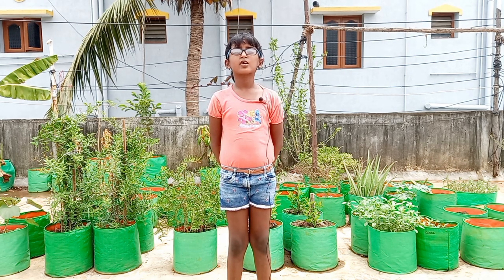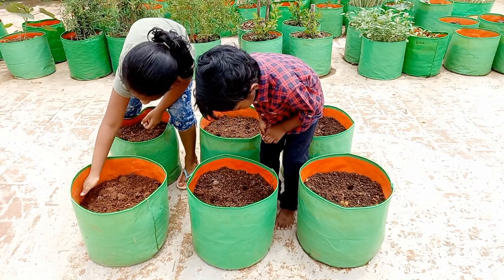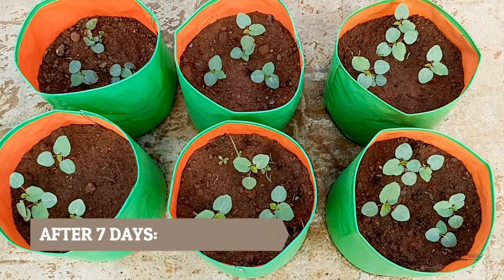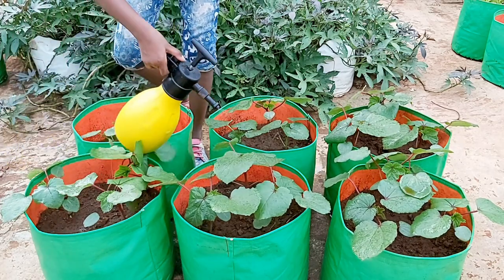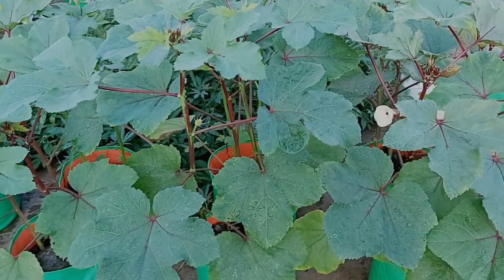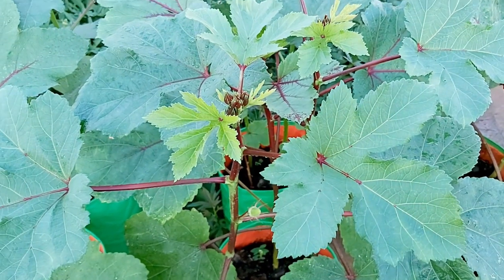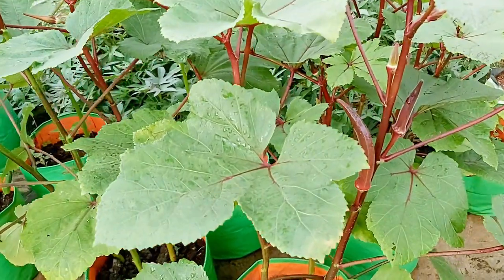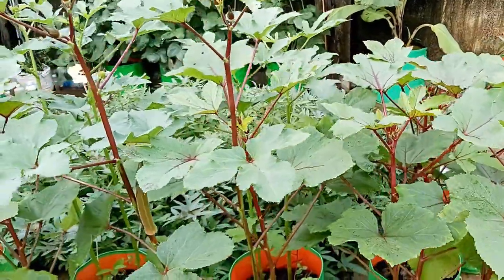How to grow Okra at home from seeds / Terrace Gardens / Home Gardening Ideas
In this video I will explain how to grow Okra in home